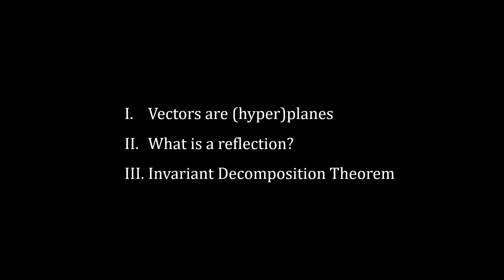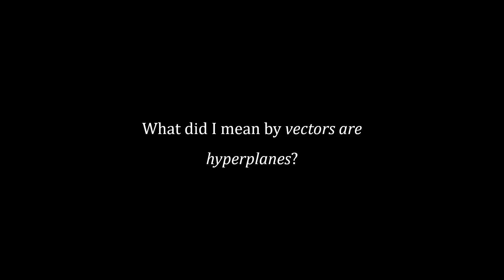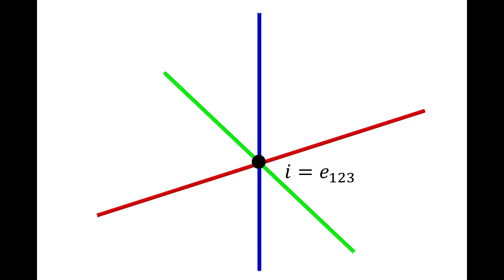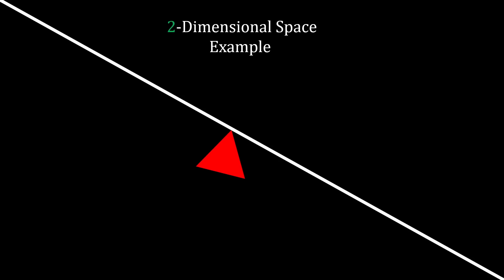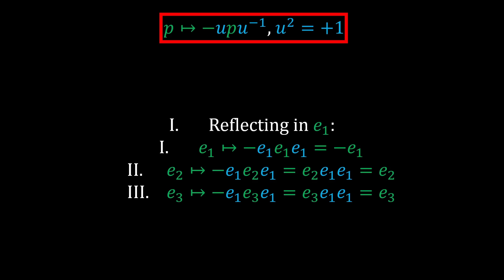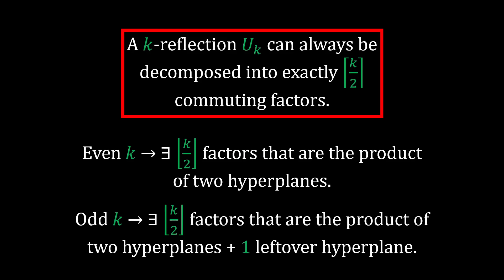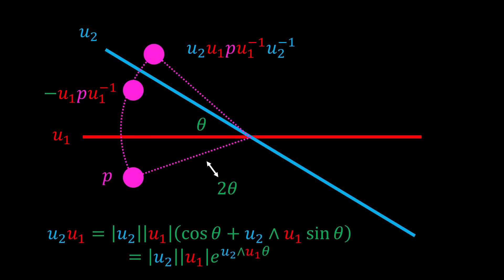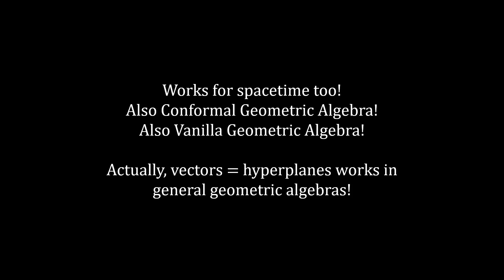All Motion Is Just Reflection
In this video I present the idea that vectors can represent hyperplanes, and how this relates to the concept of motion.

// Timestamps

00:00 - Intro
00:07 - Disclaimer & Resources
01:25 - Content Overview
02:01 - Vectors are (Hyper)Planes
05:34 - What is a Reflection?
10:13 - Invariant Decomposition Theorem
14:27 - Extra
15:20 - Outro

//Music